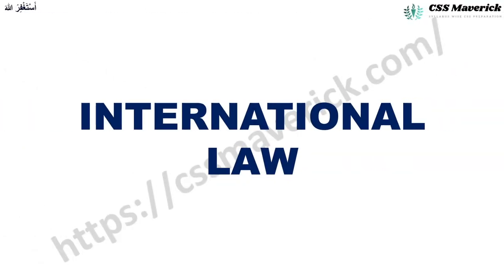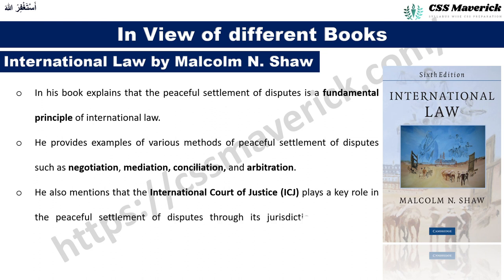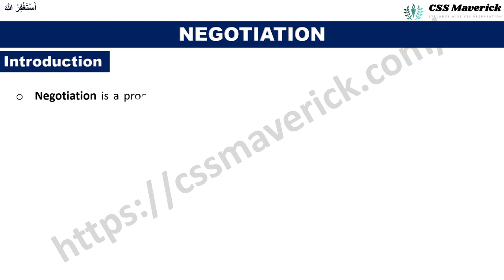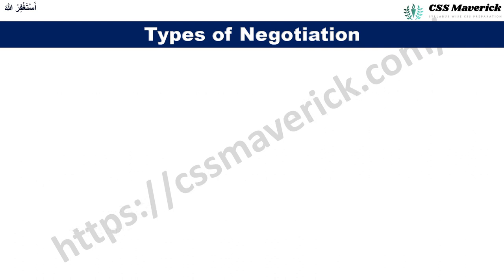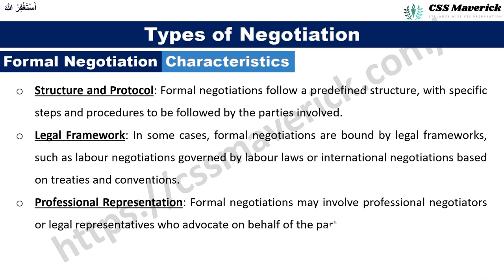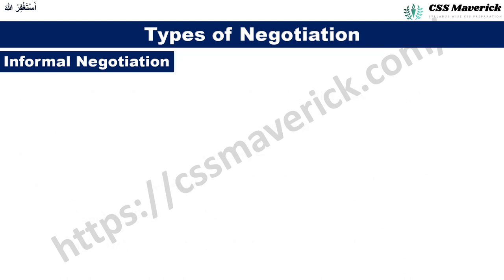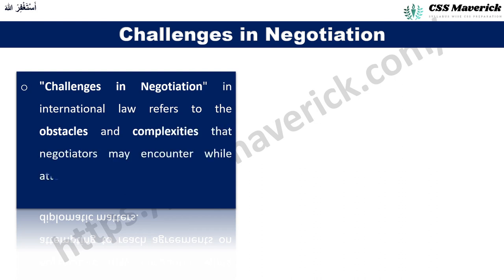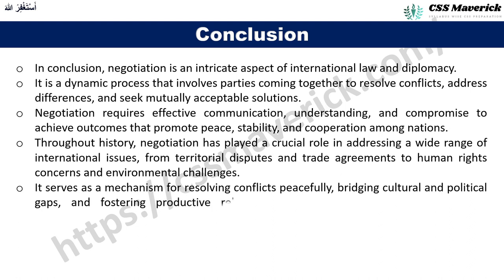Settlement of Disputes - Negotiation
🌐 Explore International Law for CSS Exam at CSS Maverick!
🎓 Welcome to CSS Maverick's YouTube Lecture Series! In this insightful video, we delve into the dynamic world of International Law, focusing on the crucial theme of "Settlement of Disputes" with a spotlight on the nuanced art of "Negotiation."

Navigating the complexities of International Law for CSS Exam can be challenging. This lecture aims to demystify the Settlement of Disputes, a key area that frequently appears in the CSS Exam syllabus. We'll particularly deep-dive into the art and strategies of Negotiation, shedding light on its significance in international relations.

🔍 What to Expect:

In-Depth Analysis: Understand the theoretical foundations and practical applications of dispute settlement.
CSS Exam Focus: Tailored content to meet the specific needs of CSS aspirants.
Negotiation Unveiled: Explore the intricacies of negotiation, an indispensable skill in diplomatic and legal arenas.
🌟 About CSS Maverick:
Excel in your International Law papers with CSS Maverick's comprehensive support.

📚 Who Should Watch:

CSS Aspirants
Students of International Law
Enthusiasts of Legal and Diplomatic Studies
🔗 Connect with CSS Maverick:

📢 Join us on this educational journey! Hit the play button, enhance your knowledge, and elevate your CSS Exam preparation with CSS Maverick!